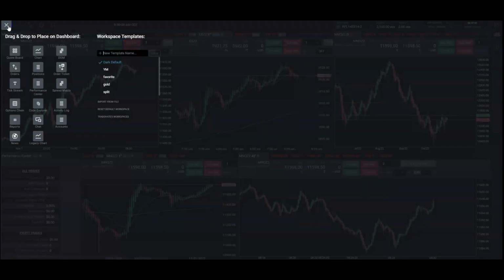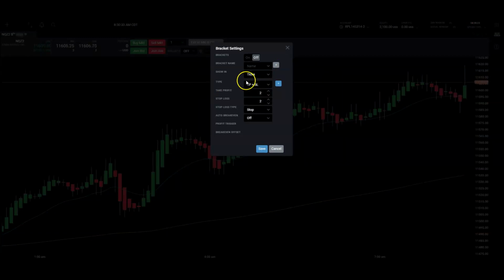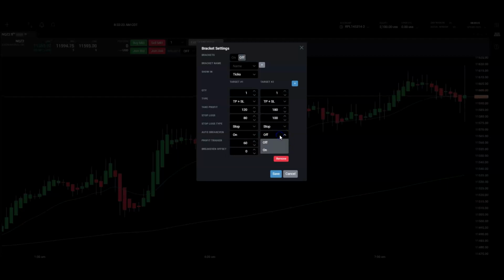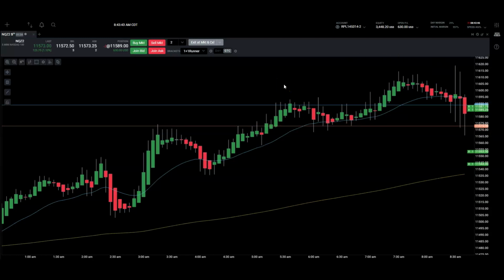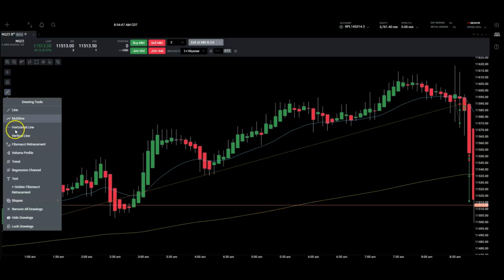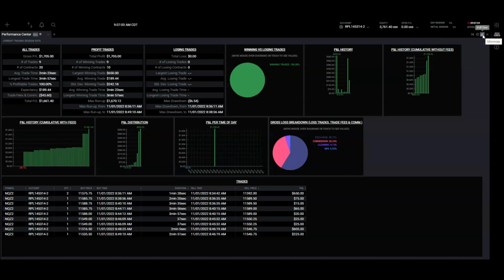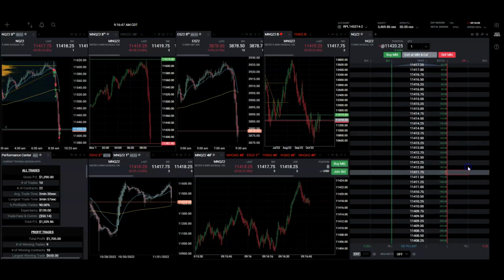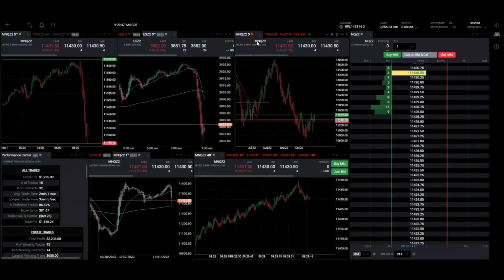How to use Tradovate like a Pro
How I use Tradovate for futures.
Nothing on this channel is financial advice. Trade at your own risk.